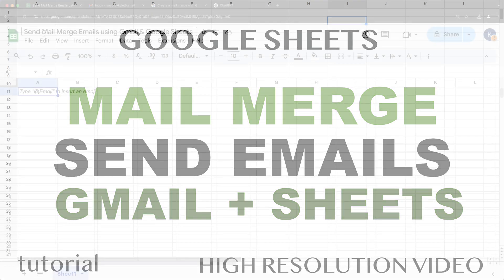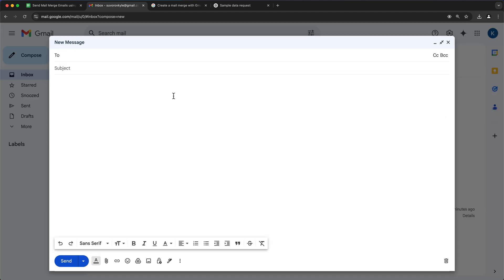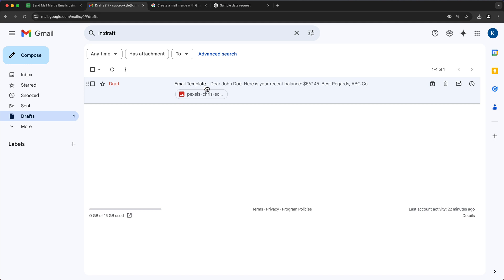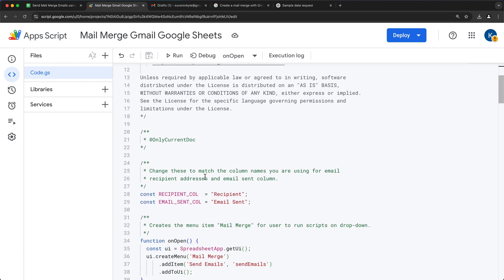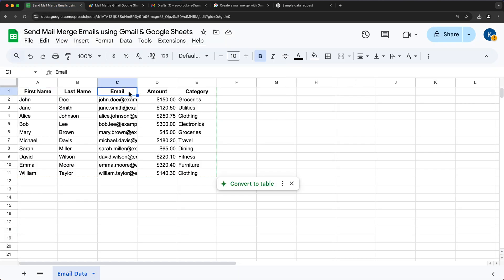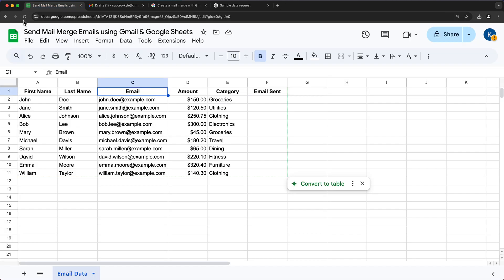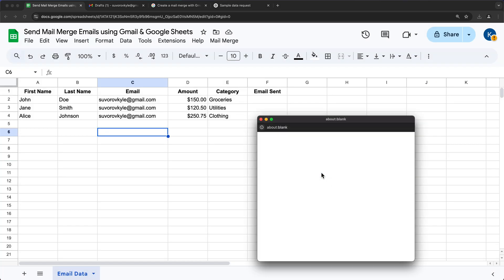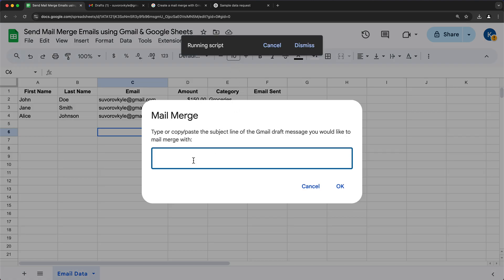Send Mail Merge Emails using Gmail & Google Sheets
**Key Topics:**

1.  **Mail Merge Concept:** Sending personalized emails in bulk using data from Google Sheets and a template created in Gmail.
3.  **Gmail Template Creation:** Setting up a draft email in Gmail to serve as the base template.
4.  **Placeholders:** Using double curly braces `{{Column Header}}` in the Gmail draft to mark where data from the Google Sheet should be inserted.
5.  **Apps Script Implementation:** Using Google Apps Script (code provided by Google documentation) to automate the mail merge process.
6.  **Script Configuration:** Modifying the script to match the specific column names used in the Google Sheet (recipient email, status tracking).
7.  **Running the Script:** Executing the mail merge via a custom menu added to the Google Sheet.
8.  **Authorization:** Granting the necessary permissions for the script to access Sheets and send emails via Gmail.
9.  **Verification:** Checking the sent emails and the status column in the Sheet.
10. **Dynamic Subject Lines:** Modifying the script and Sheet to create unique subject lines for each email based on data in the Sheet.

**Step-by-Step Process Shown:**

1.  **Get Data:** Generate or input data (First Name, Last Name, Email, Amount, Category) into a Google Sheet. (Used ChatGPT for sample data).
2.  **Format Data (Optional):** Format columns like 'Amount' to currency.
3.  **Rename Sheet (Optional):** Change the sheet tab name (e.g., to "Email Data").
4.  **Create Gmail Draft Template:**
    *   Go to Gmail (same account).
    *   Compose a new email.
    *   Set a specific, unique **Subject Line** for the *draft* (e.g., "Email Template") - this is used to identify the template later.
    *   Write the email body, including any static text and images.
    *   Replace specific parts of the body with placeholders matching Sheet column headers (e.g., `Dear {{First Name}} {{Last Name}}, Here is your recent balance: {{Amount}}`).
    *   Close the compose window, saving it as a draft.
5.  **Add & Configure Apps Script:**
    *   In Google Sheets, go to Extensions - Apps Script.
    *   Name the script project.
    *   Copy the code provided in the Google documentation link.
    *   Paste the code into the script editor, replacing the default content.
    *   Create a new column in the Sheet (e.g., "Email Sent").
    *   Ensure the `EMAIL_SENT_COL` variable in the script matches this new column header.
    *   *(Optional - for dynamic subjects later):* Add a `SUBJECT_COL` variable pointing to the header of your subject column (e.g., `"Subject"`).
    *   Save the script.
6.  **Run Mail Merge:**
    *   Refresh the Google Sheet; a "Mail Merge" menu should appear.
    *   Ensure the "Email Sent" (or your status) column is empty for rows you want to send.
    *   Click Mail Merge - Send Emails.
    *   Authorize the script (first time only), handling the "unsafe app" warning if necessary.
    *   When prompted, enter the **exact subject line** of the Gmail *draft* template created earlier (e.g., "Email Template").
    *   Click OK.
7.  **Verify Results:**
    *   Check the "Email Sent" column in the Sheet – it should be populated with timestamps.
    *   Check the Gmail inbox for received emails.
    *   Confirm placeholders are replaced correctly and subject lines are as expected.
8.  **(Optional) Implement Dynamic Subjects:**
    *   Add a "Subject" column to the Sheet.
    *   Use formulas to create dynamic subject lines in that column (e.g., `"Your Balance is: " & DOLLAR(D2)`).
    *   Modify the script to point `SUBJECT_COL` to this new header.
    *   Modify the `GmailApp.sendEmail` line to use `row[SUBJECT_COL]` for the subject parameter instead of `msgObj.subject`.
    *   Save the script, clear the status column, and re-run, verifying the dynamic subjects in the received emails.